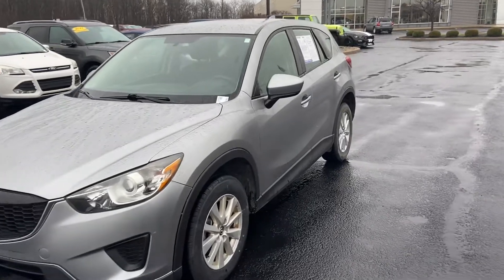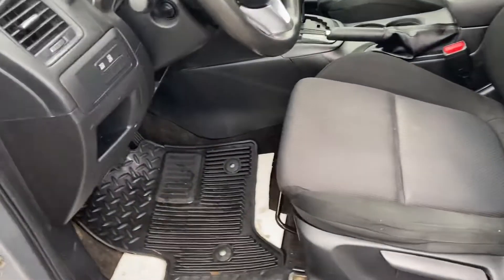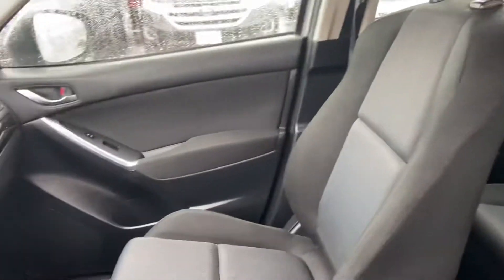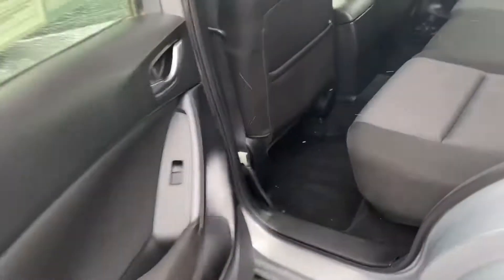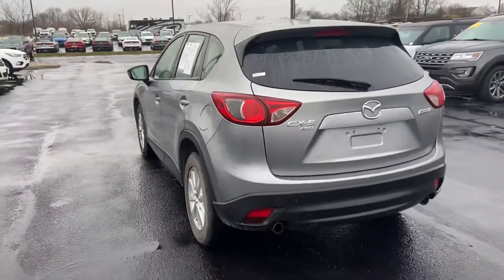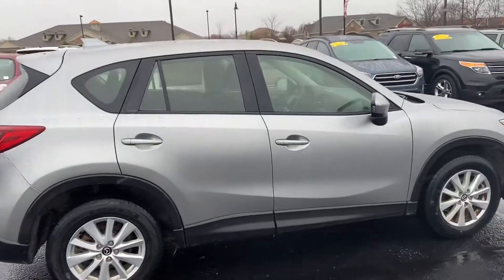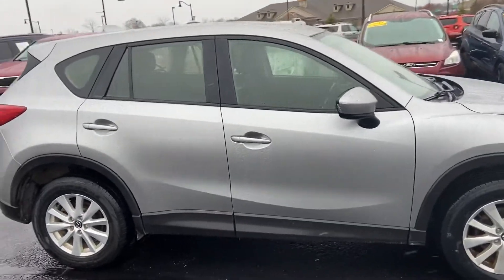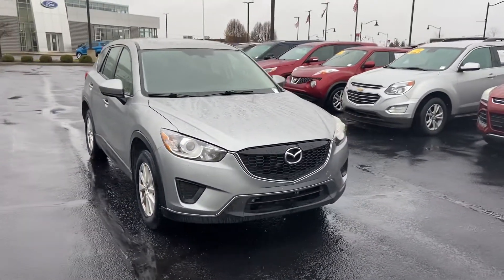2013 Mazda CX-5 Bill Estes Ford